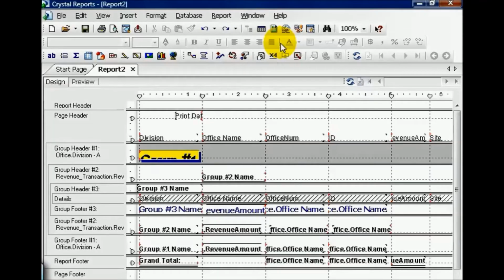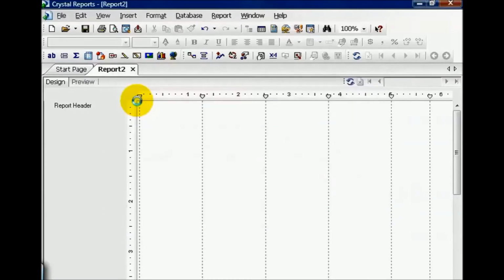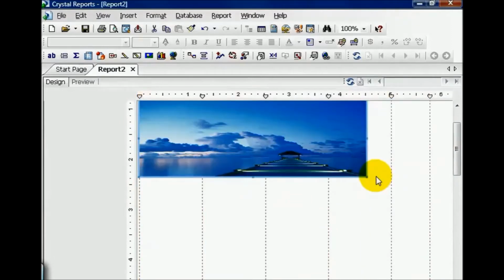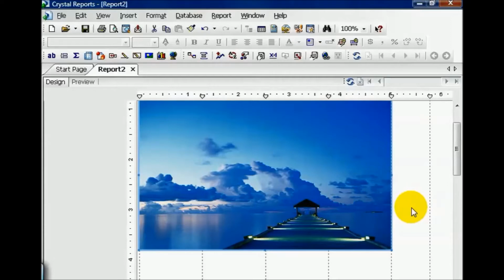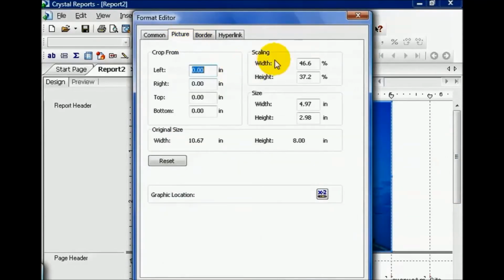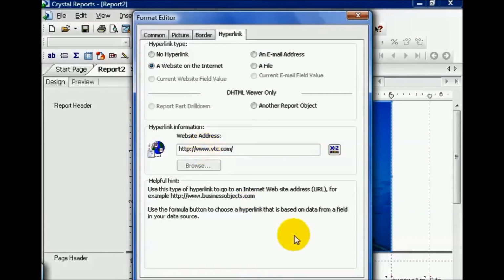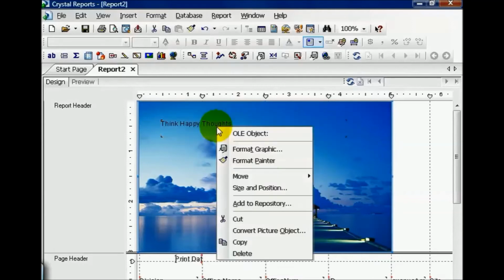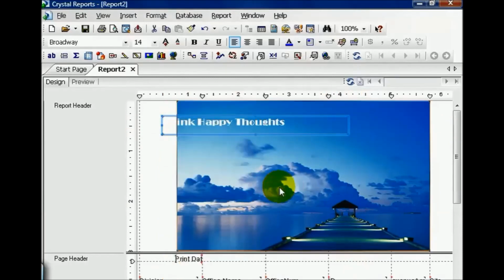Graphic Files in SAP Crystal Reporting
This video shows Graphic Files in SAP Crystal reports.